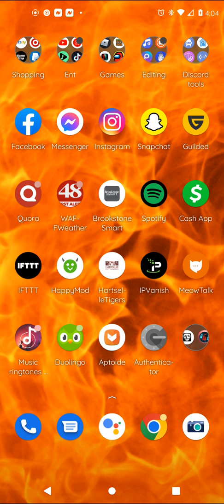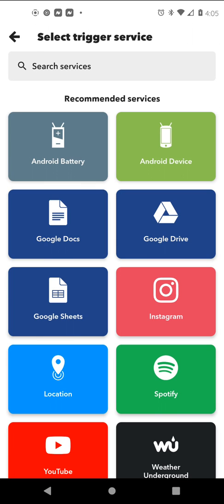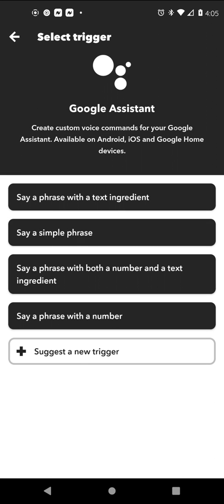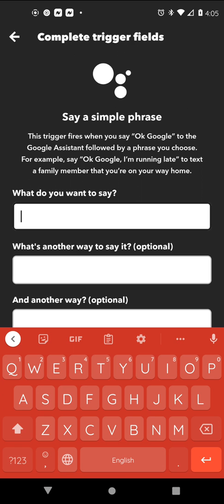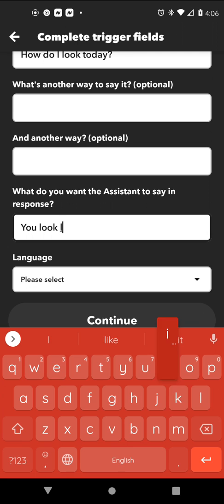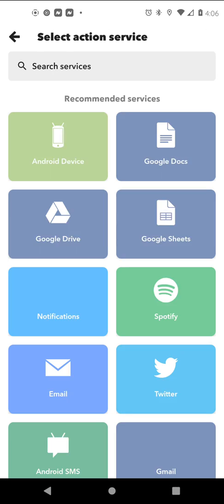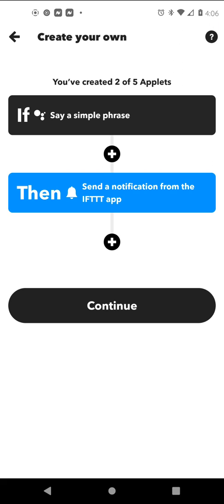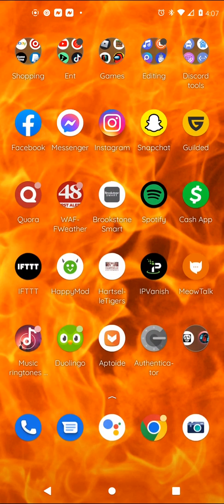How to get Google Assistant to cuss at you on Android in 2022!